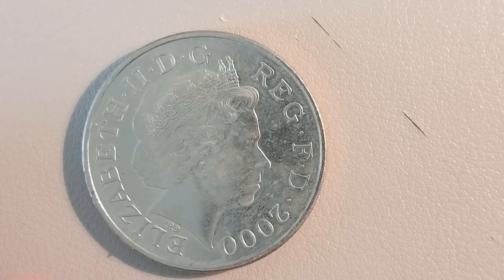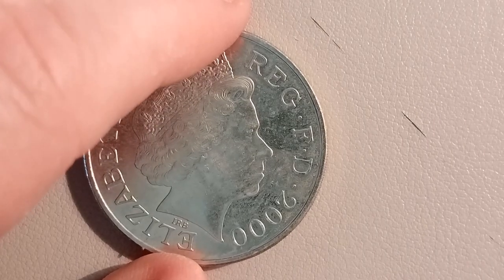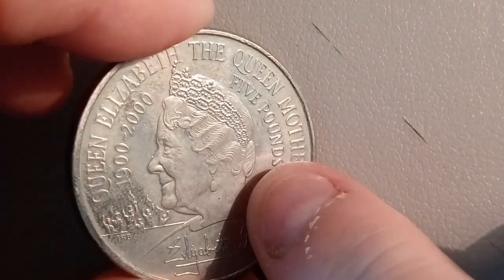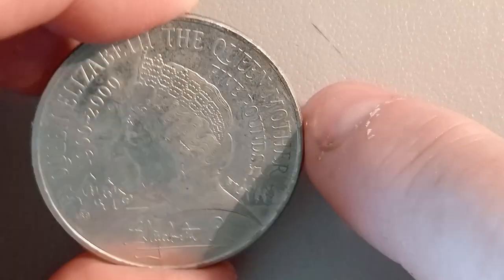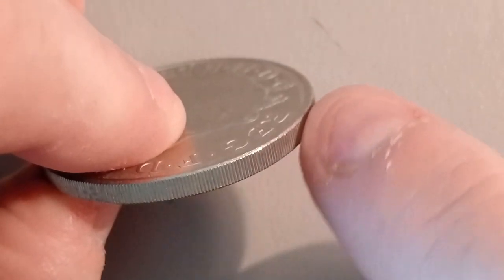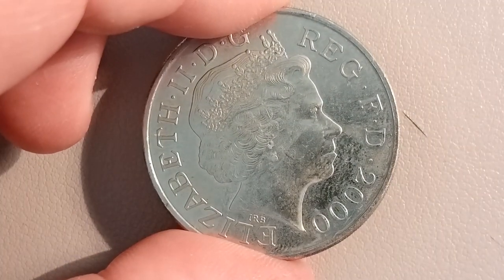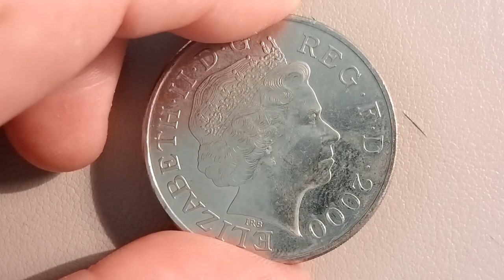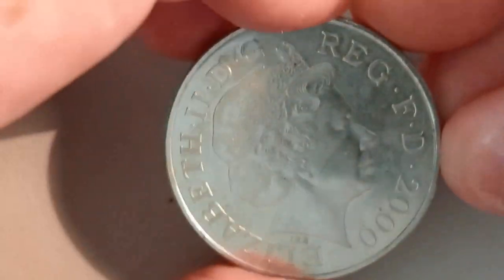QUEEN MOTHER 100th BIRTHDAY FIVE POUNDS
"Hello, everyone! Welcome back to Roberts Coin Adventures.
Today, we're exploring a numismatic treasure that commemorates an incredible milestone – the Queen Mother's 100th Birthday Five Pounds coin. Join me as we delve into the details of this remarkable coin and the story it tells.""In the realm of commemorative coins, few hold as much significance as the Queen Mother's 100th Birthday Five Pounds coin. Minted to celebrate the centenary of Queen Elizabeth The Queen Mother's birth, this coin stands as a tribute to a beloved figure in British history.""The obverse side of the coin usually features a portrait of Queen Elizabeth The Queen Mother. This portrait reflects her grace, dignity, and the wisdom that came with her years. On the reverse side, you might find a design that symbolizes her connection to the royal family or another element that captures her essence.""Unsurprisingly, this coin was issued by the United Kingdom. To mark such a significant occasion, the mintage was often limited, adding to the coin's exclusivity and making it a treasure among collectors.""The Queen Mother 100th Birthday Five Pounds coin is typically minted using precious metals like silver or gold. The choice of materials not only adds to its value but also ensures a level of craftsmanship that befits its purpose.""Collectors are drawn to this coin not just for its intrinsic value, but for the historical and sentimental weight it carries. The unique occasion it commemorates, coupled with its limited availability, contributes to its desirability.""Beyond its collectible value, this coin embodies the celebrations that marked Queen Elizabeth The Queen Mother's century of life. It serves as a reminder of her enduring legacy, the events she witnessed, and the changes she experienced over her remarkable journey.""There you have it – an introduction to the Queen Mother 100th Birthday Five Pounds coin. This coin encapsulates a momentous occasion and the life of a truly exceptional individual, Queen Elizabeth The Queen Mother."
"Thank you for joining me today on Roberts Coin Adventures. Until next time, take care!"